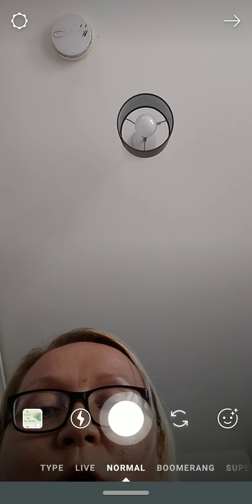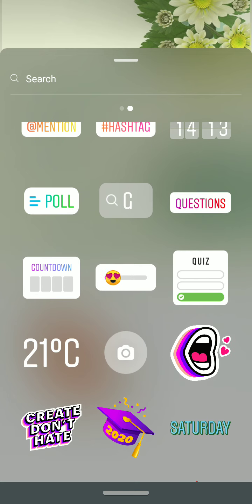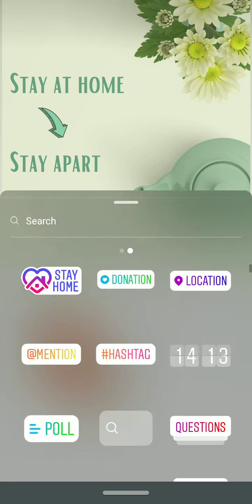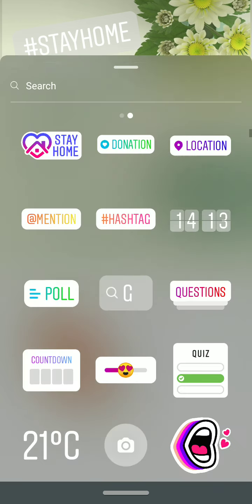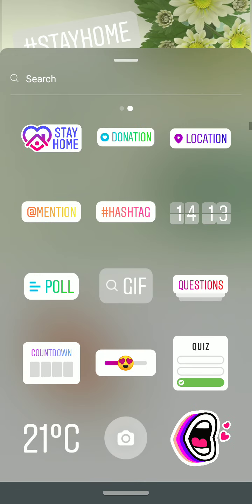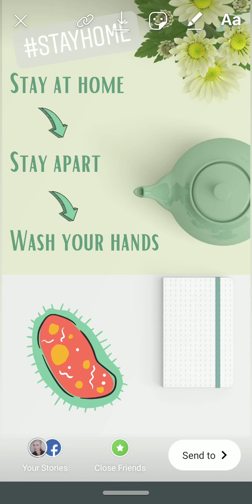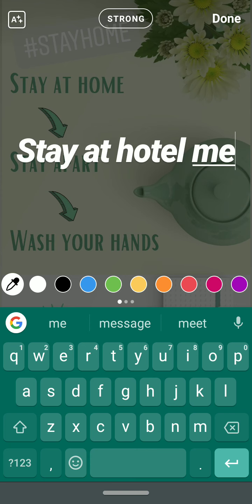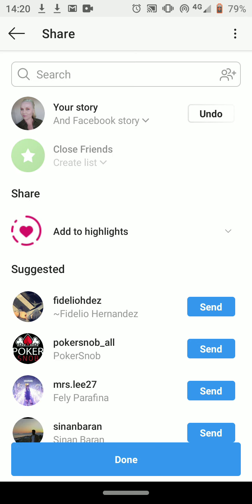ADD INSTAGRAM STORY TO YOUR STORY [on your phone] and optimize it with these cool tricks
It's time to add your Instagram story from Canva, on your smartphone. Watch this video to see how to add it step by step, and optimize it with smart elements, like hashtags, quizes, Q&A to boost engagement and get more views. Watch now!